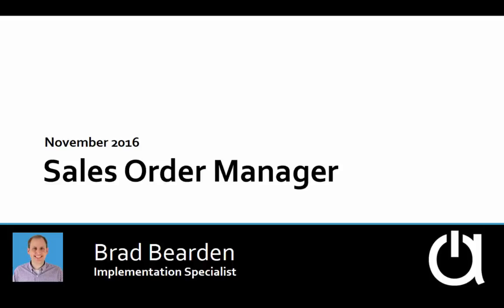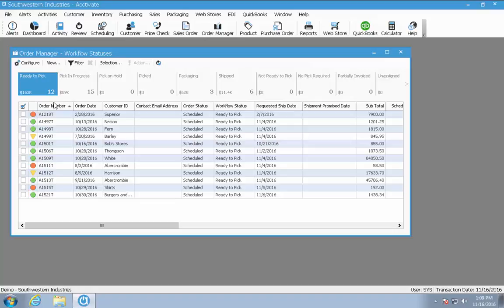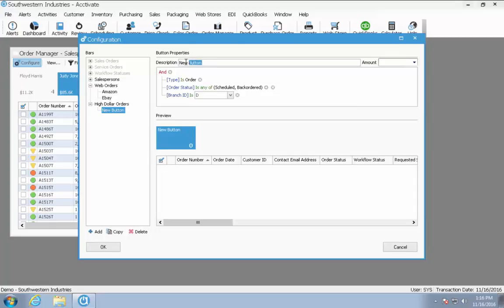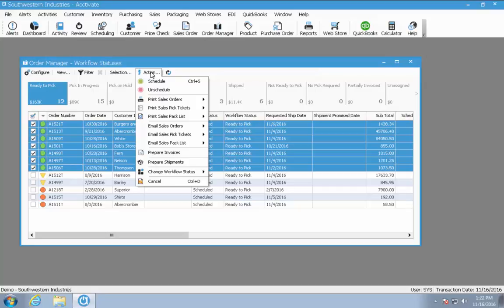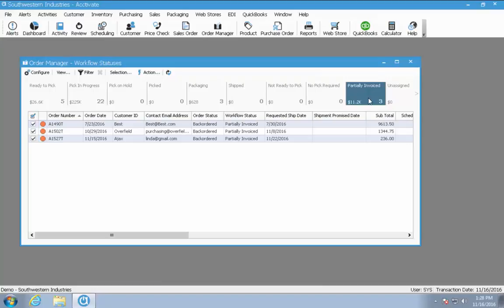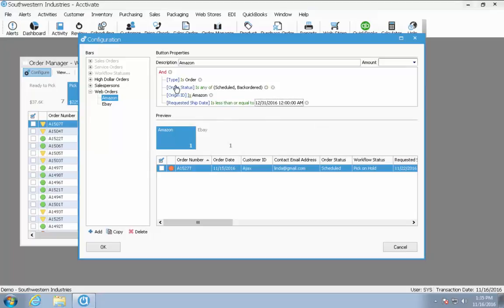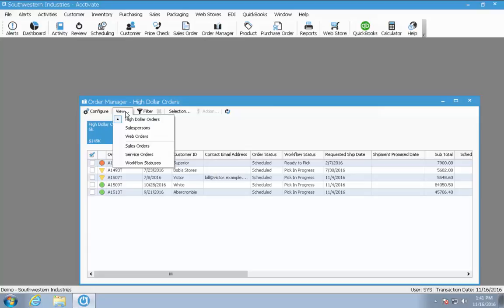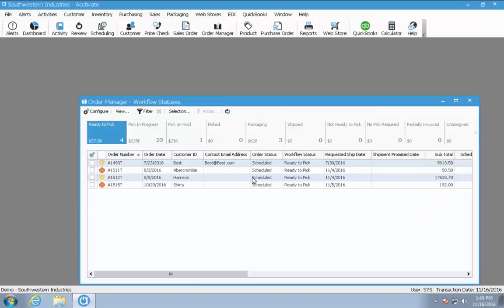Sales Order Manager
Join us as we take an in depth view of the new Sales Order Manager feature in Acctivate. This super customizable utility gives you the ability to create views to fit your order management needs, as well as print forms and perform actions to selected orders.